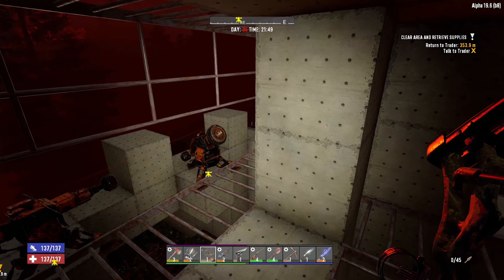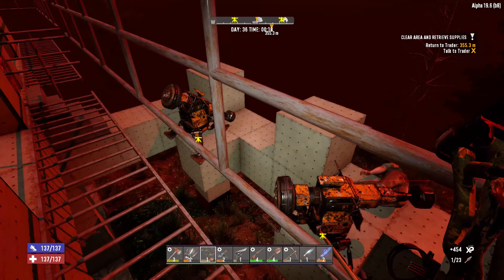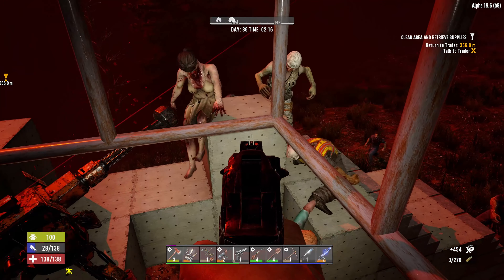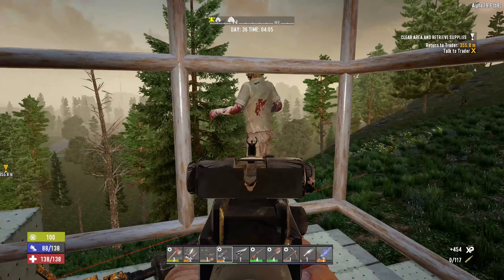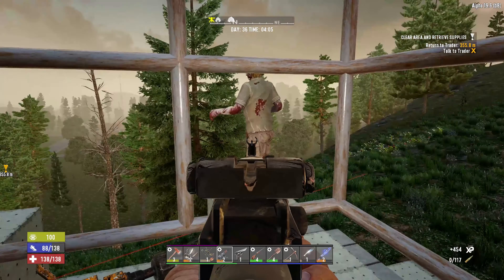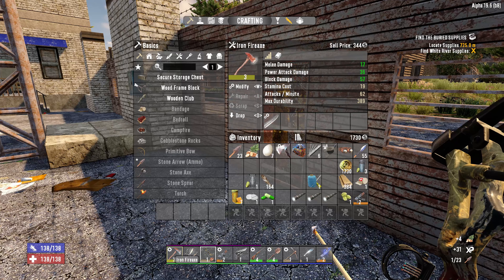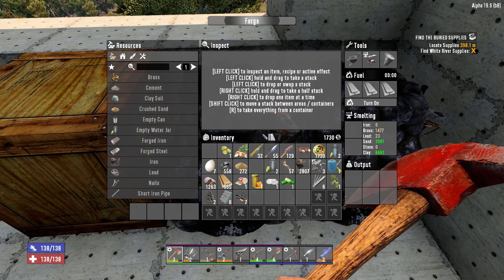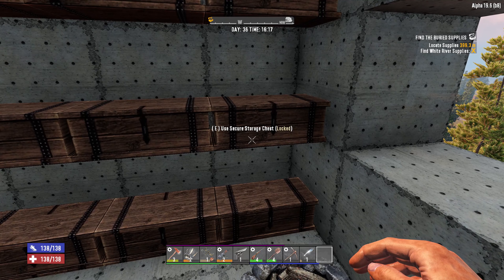7 Days to Die – Day 36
Horde night arrives and it's time to try out our new defensive system. A robotic sledge proves more than capable of keeping me safe, and I can relax and take pot shots at zombies at my leisure.

This is a Let’s Play of 7 Days to Die, the sandbox, survival, crafting, zombie game by The Fun Pimps. Playing as the survivor of a virus that transforms people into flesh-eating monsters, in the savage, gritty, zombie-infested world of South Nifoba County, the goal is to last long enough to create a decent tower base that I can call home.

This is an unofficial video and is not endorsed by The Fun Pimps in any way. For more information on 7 Days to Die or The Fun Pimps please visit thefunpimps.com.

Mods: none

Rig:
Intel Core i7 @ 3.60GHz Kaby Lake
32 GB Dual-Channel  DDR4 RAM @ 1066MHz
ASUSTeK COMPUTER INC. STRIX B250F GAMING
4095MB NVIDIA GeForce GTX 1080 (ASUStek Computer Inc)